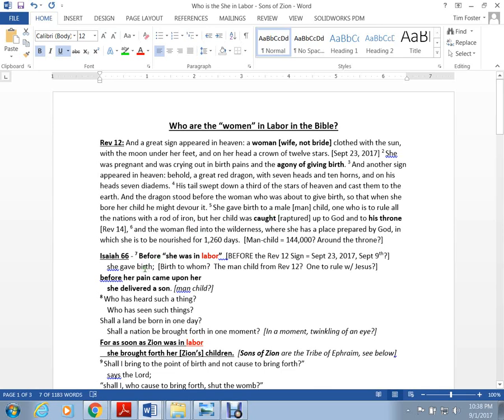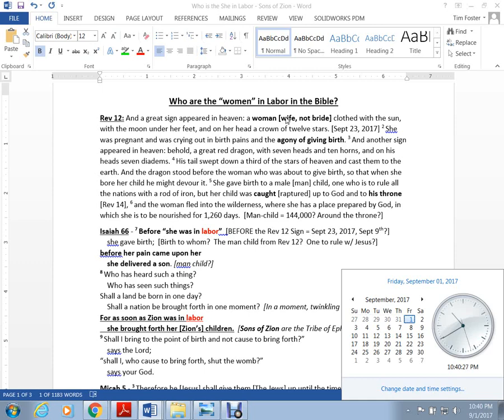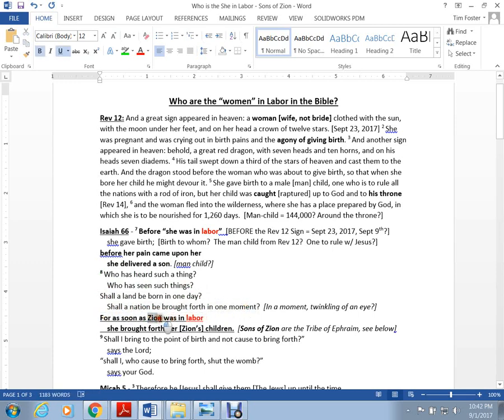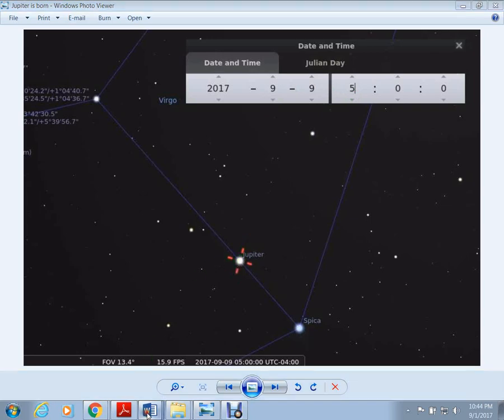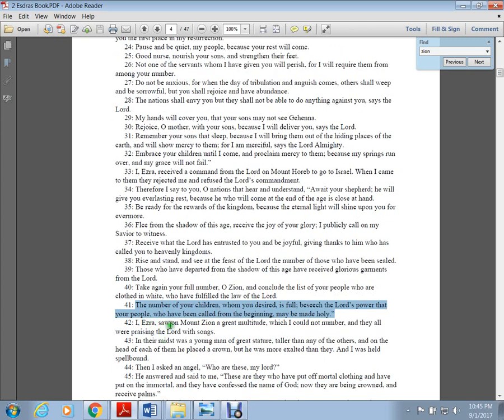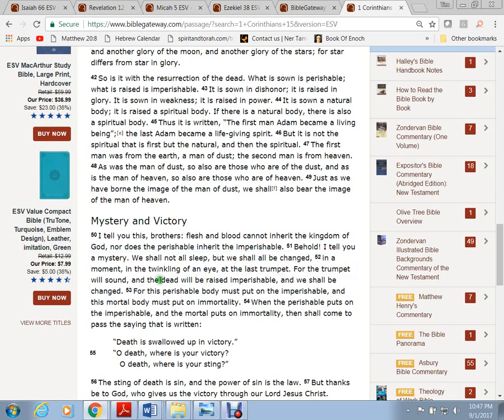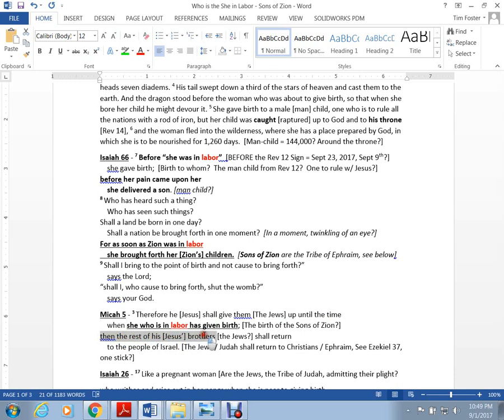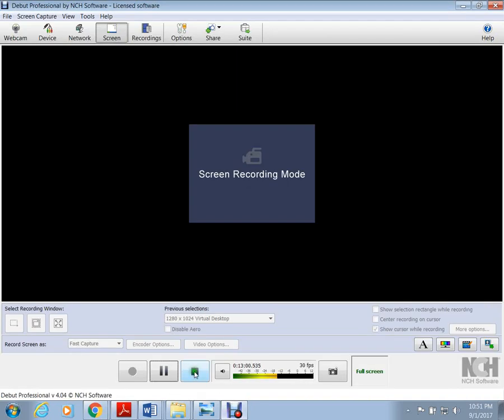Who is the "Woman" in Rev 12?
The Woman in Rev 12 has always been a mystery - Who is she?  There are clues from all parts of the bible and some from other writings - See this short study to understand this mystery.